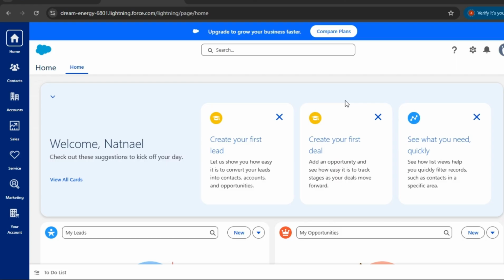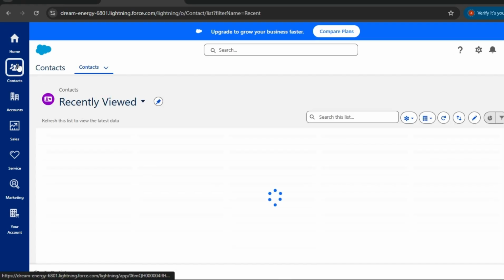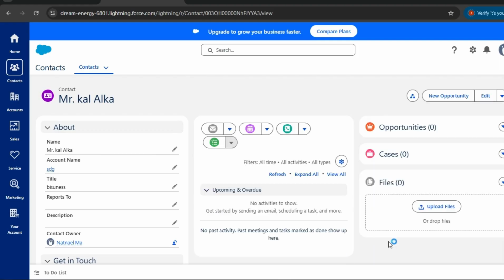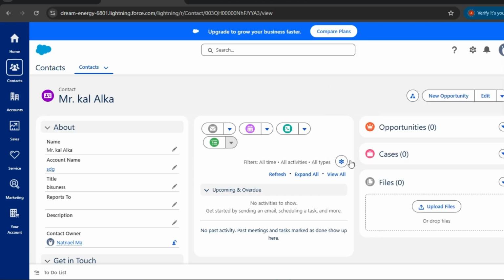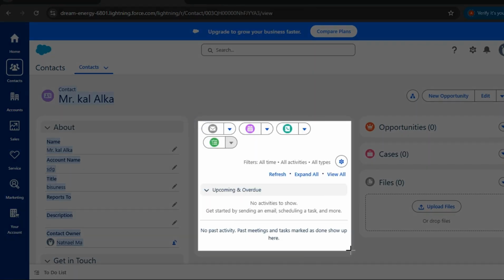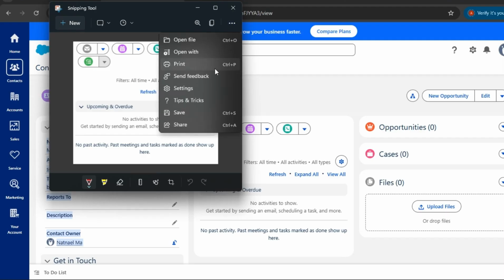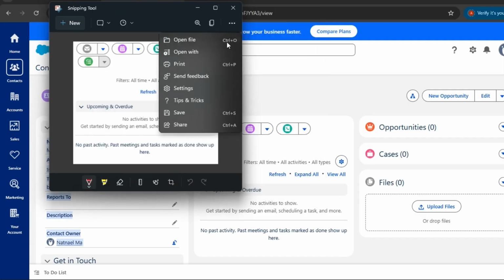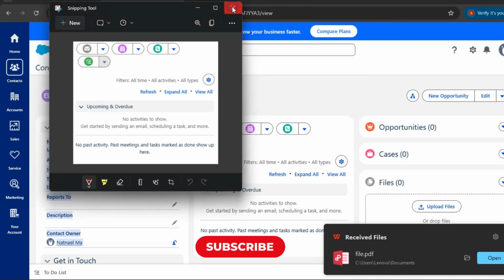How To Save Salesforce Email As A Pdf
In this video, you’ll learn how to save Salesforce emails as a PDF step by step. Saving emails as PDFs lets you archive important communications, share them with your team, or keep records for compliance and reporting purposes. This tutorial is perfect for Salesforce users who want to manage email documentation efficiently.